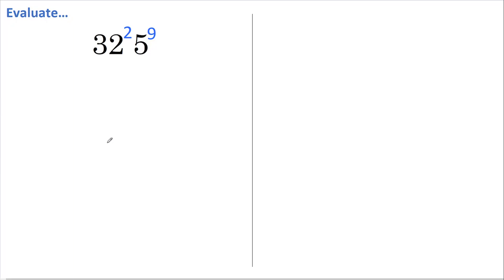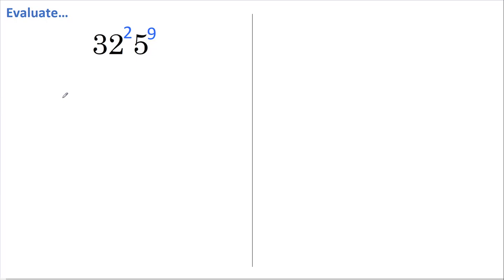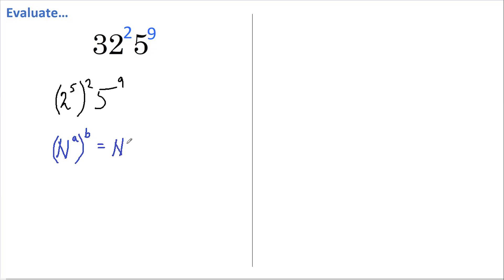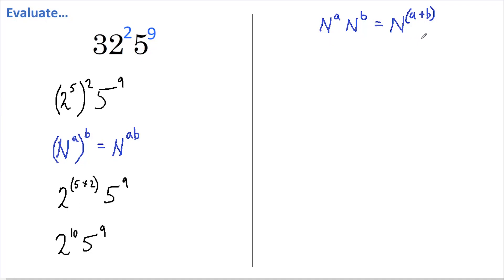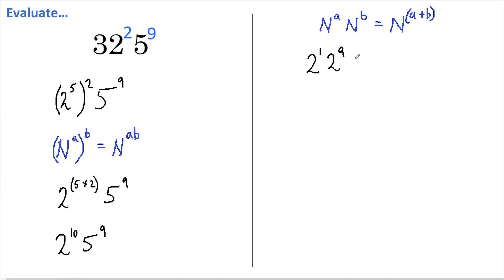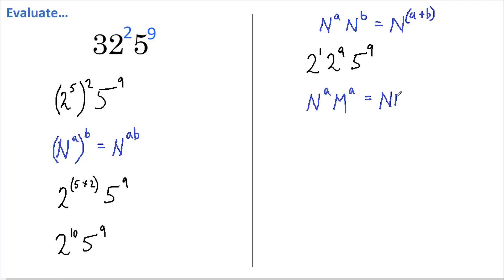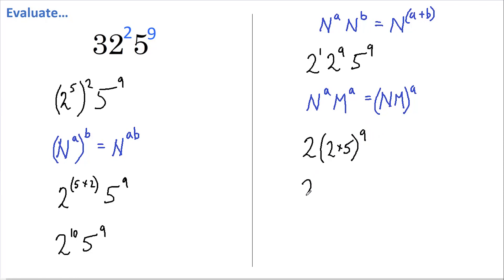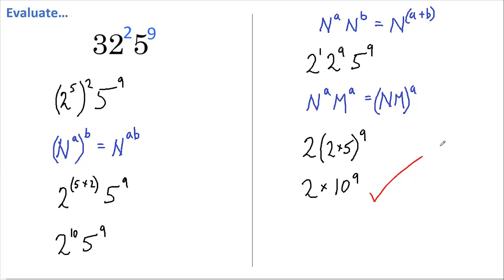Can YOU simplify and evaluate this expression?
Can you evaluate this expression? The exponents (powers) may make this look difficult but the application of various power rules allows the expression to be easily simplified. Pause the video and give it a go. I'll then take you through each step in a CLEAR and ACCURATE way so that you can understand how to easily solve this and similar problems in the future. Enjoy.